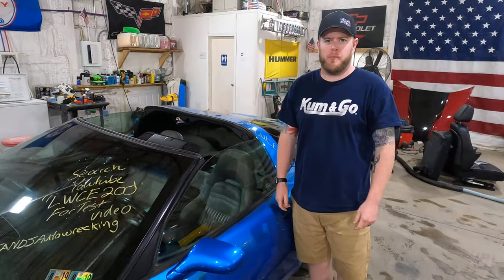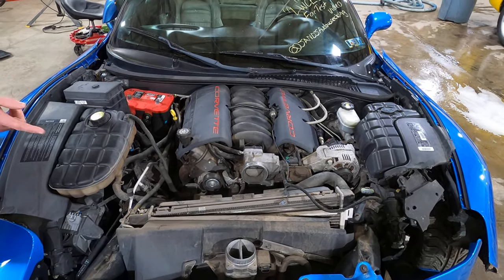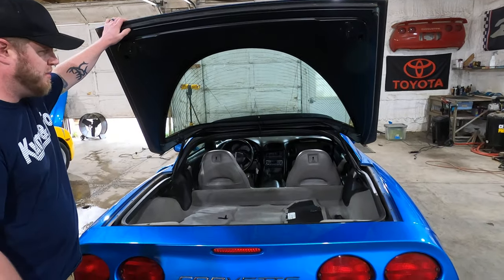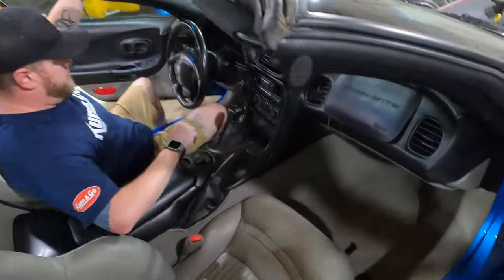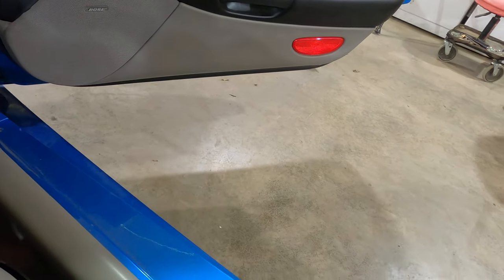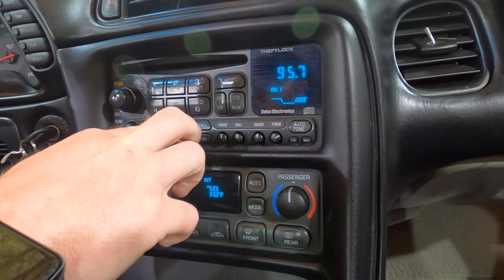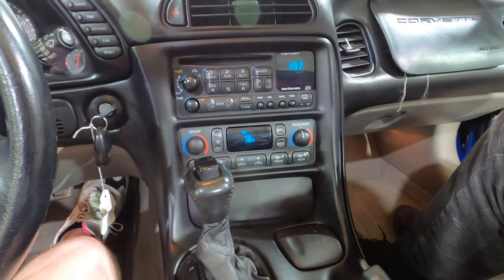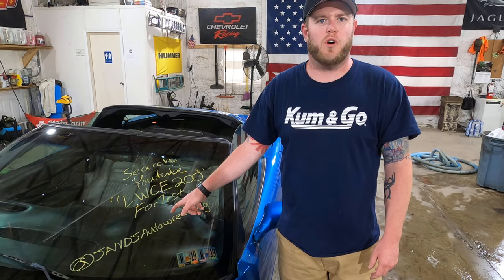LWCE200 2000 Corvette 5.7l LS1 Test Video & Walkaround.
If you are looking for a part from this vehicle, please head over for our full searchable inventory. We look forward to serving you and your car!